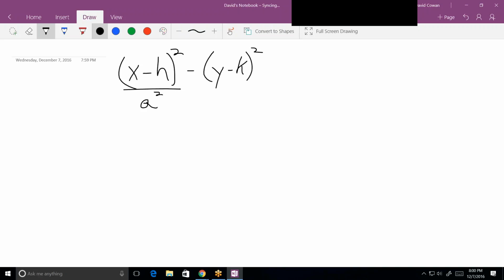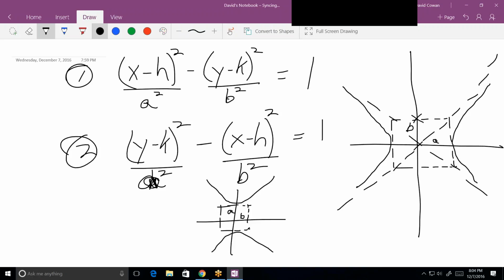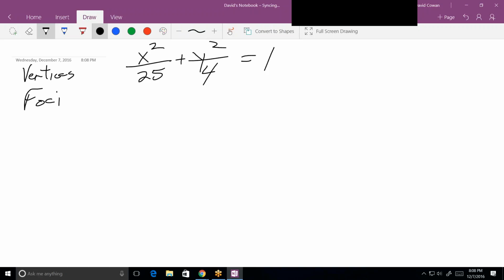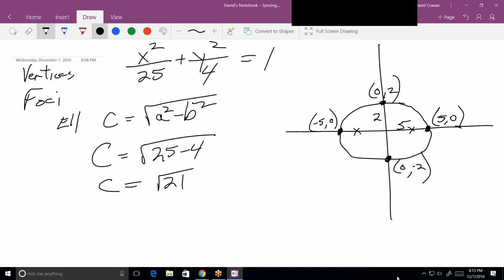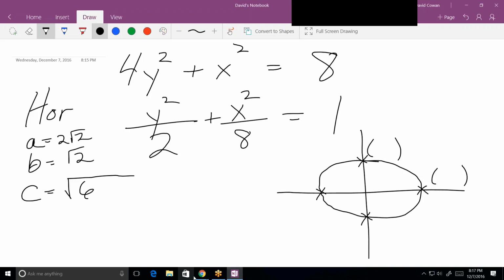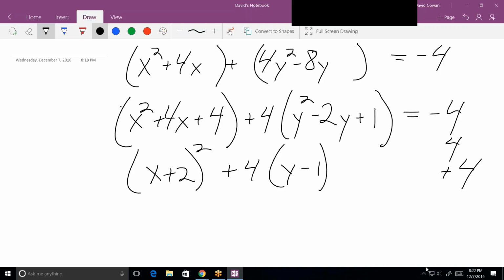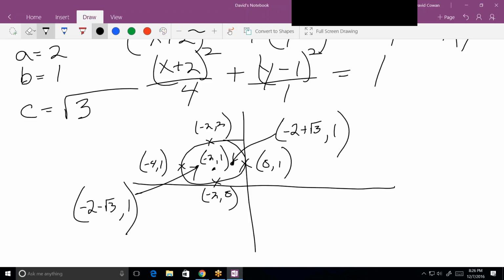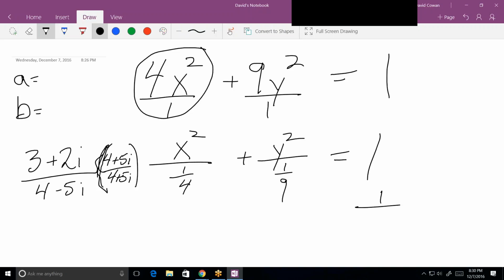Online precalculus tutoring, WM120716